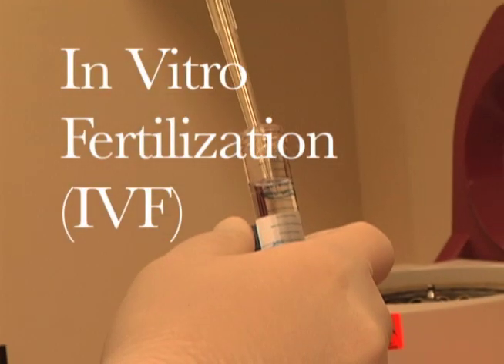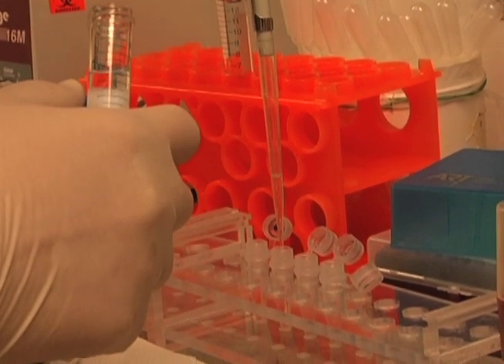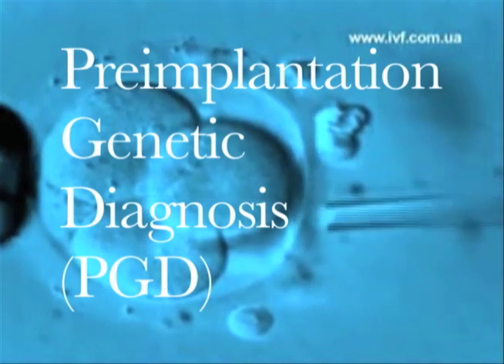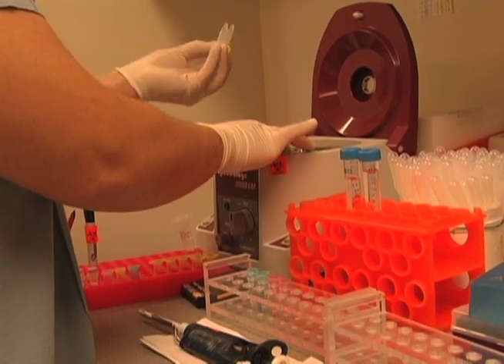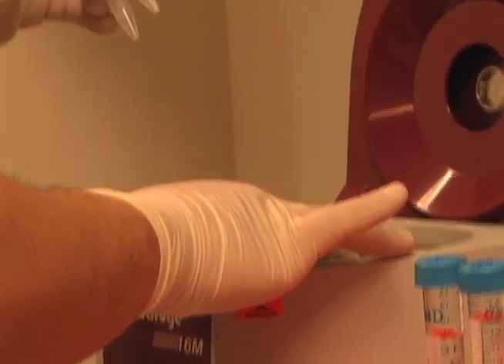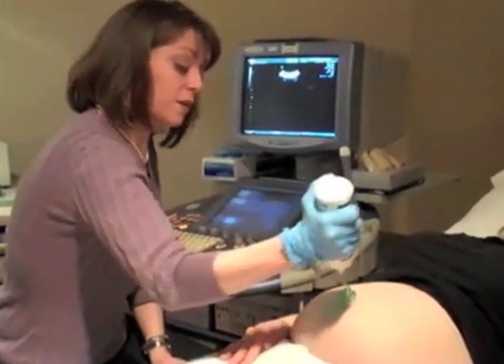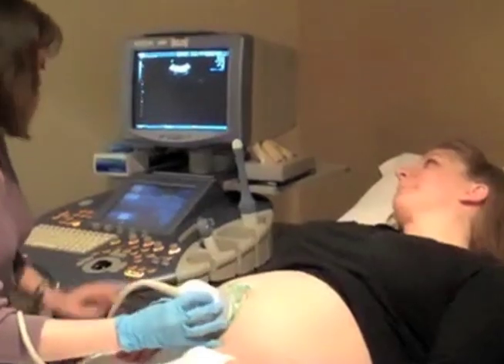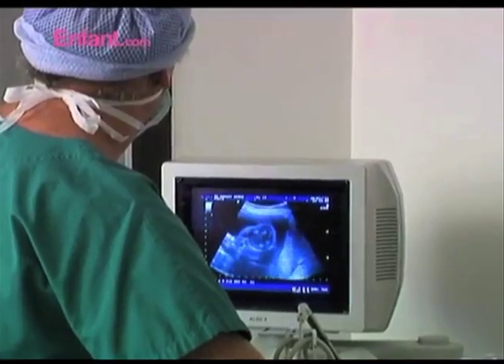Should Genetic Testing Be Allowed?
Genetic testing has both positive and negative effects. This is a controversial topic. The existence of the human race as we know it may change. No one knows the future ramifications of genetic testing. This documentary explores genetic testing by looking at its possible impact on gender balance and the eradication of disabilities.